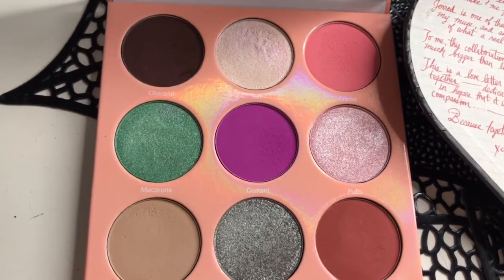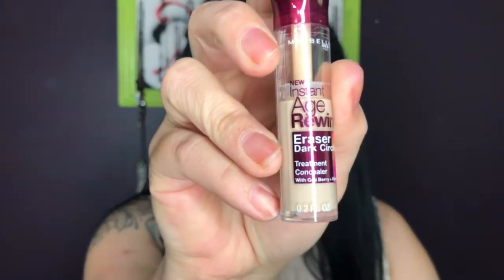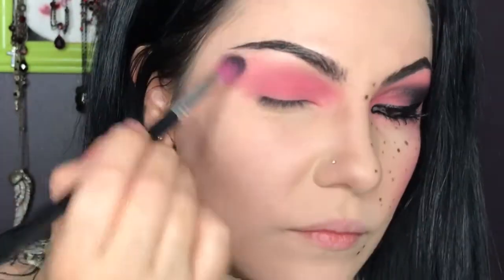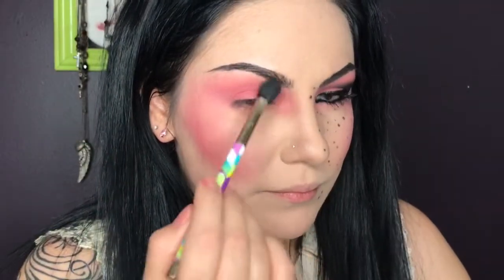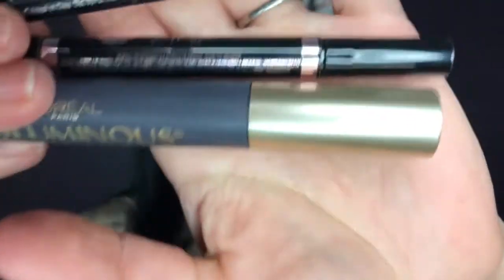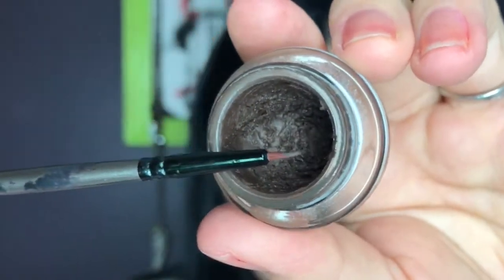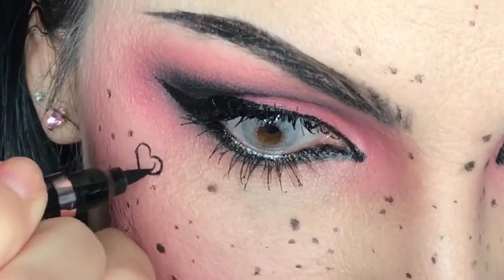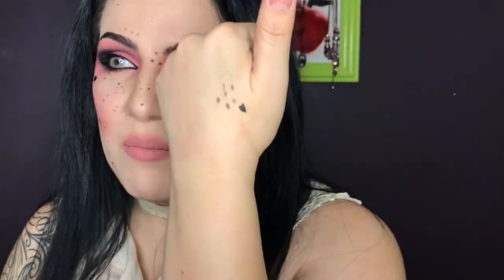Pidgin Doll inspired makeup tutorial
I was inspired to create a Pidgin Doll makeup look! This was a lot of fun to do!!

How I get cash back for my purchases with Ibotta, you can do it too!

much love!💀❣

❣I N S T A G R A M  • makeup.artistme

💀SNAPCHAT  • redzongbyrd

PRODUCTS USED:
Juvia's place Douce palette
KVD better together palette
L'Oreal voluminous mascara
Ciate Starstruck liquid eyeliner
maybelline age rewind concealer - neutralizer
Wet N' Wild eye pencil -  Baby's Got Black
RK lipliner - totes pink
Black moon liquid lipstick - Mourning

Hey Makeup Lovers!
     Just a little about me: I'm very passionate about Makeup Artistry, art, singing, music, and love my family. I'm a wife, a mom of 5, so my life is very busy to say the least.
 I created this channel because I wanted to share my passion for singing and found that this would be a great way for me to share my love for makeup as well!
  I am constantly learning, growing, and pushing myself to progress, while balancing family life, homemaking, and singing at church.
  I sincerely hope you enjoy my videos and join me in my life's journey!
 I hope I bring a bit of fun, beauty, joy, creativity, laughter, inspiration, and encouragement!

Lynneth